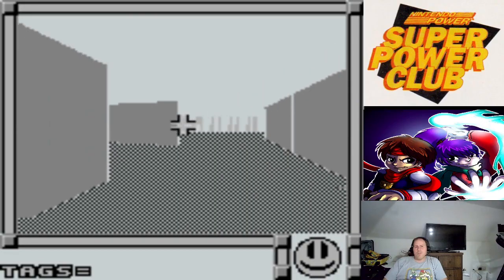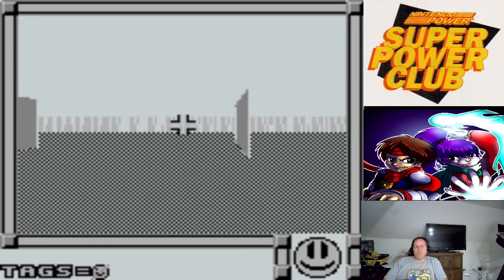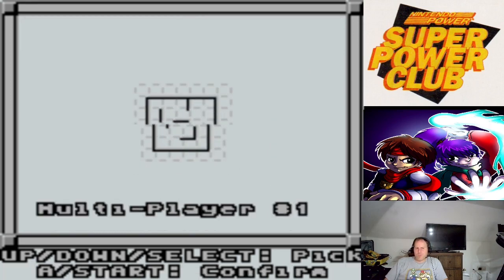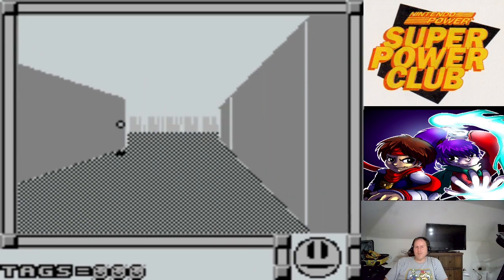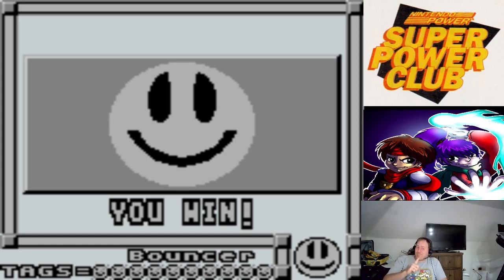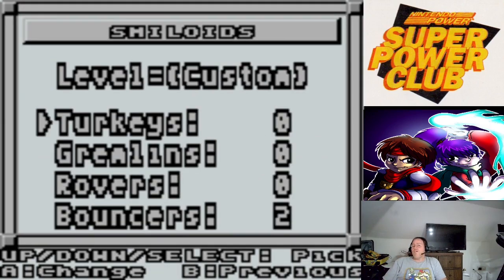Faceball 2000: NP SPC Challenge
This game I had very little knowledge of going in, if any. A FPS in a 3-D style maze for the Gameboy is something that flew under the radar. Its still kinda fun if the framerate for it doesn't bother you too much.

Super Power Club Challenge #11 for Faceball 2000: Can you beat these custom arenas?

Novice Challenge: 4 Turkeys in Big Center board
Intermediate Challenge: 2 Bouncers in Twist board
Pro Challenge: 4 Gremlins, 2 Turkeys, and 2 Bouncers in Shatter board

LINKS